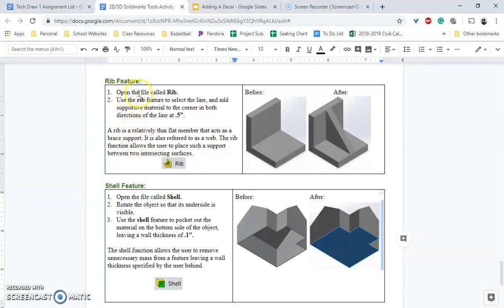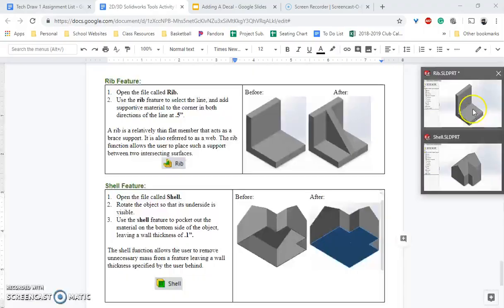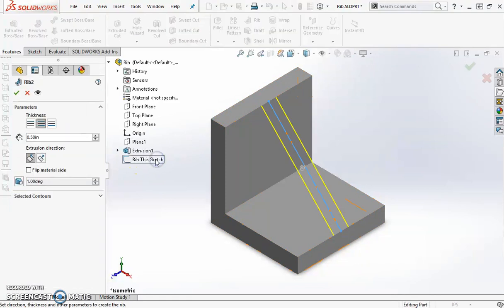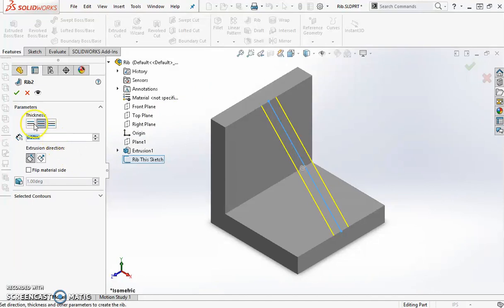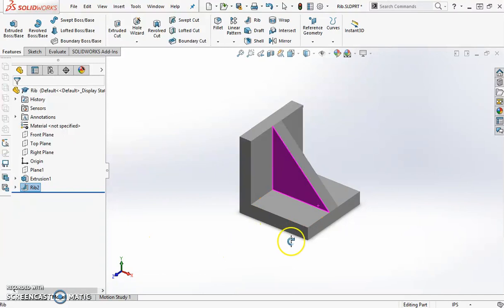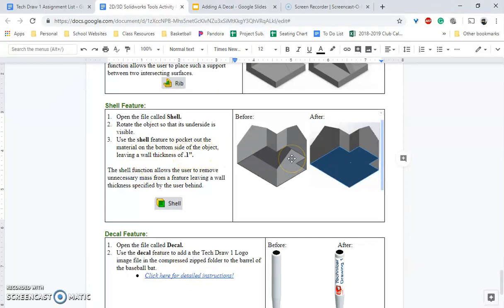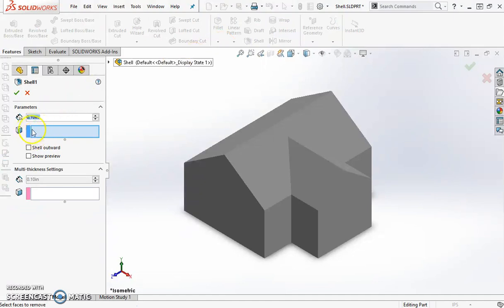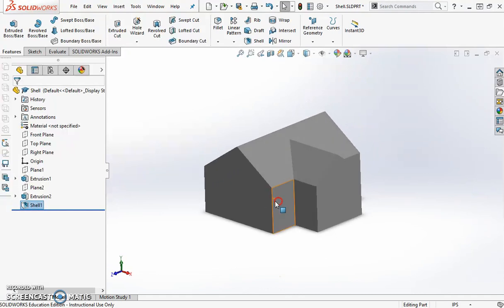TD1 Rib & Shell